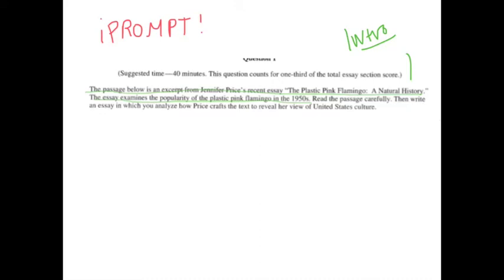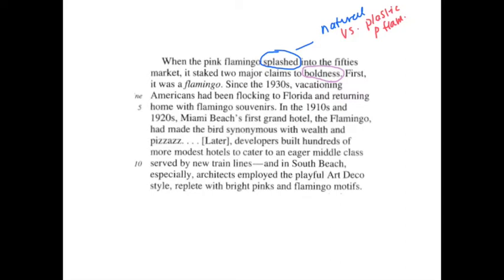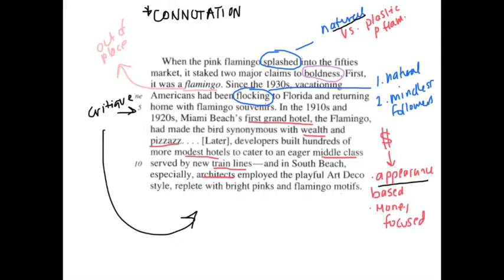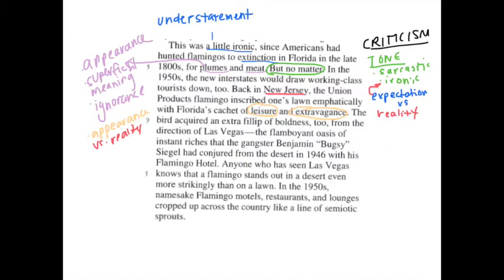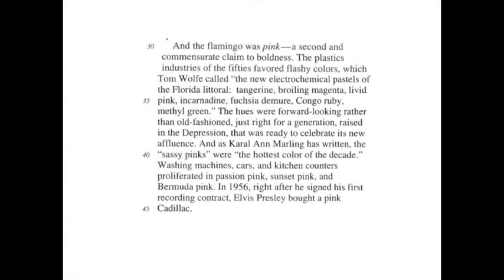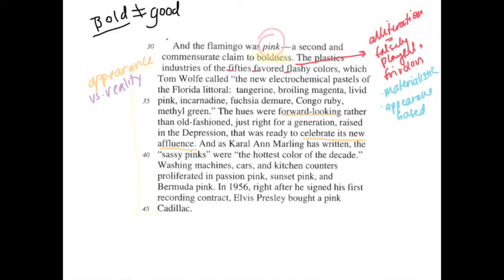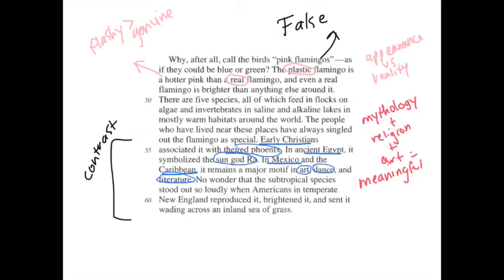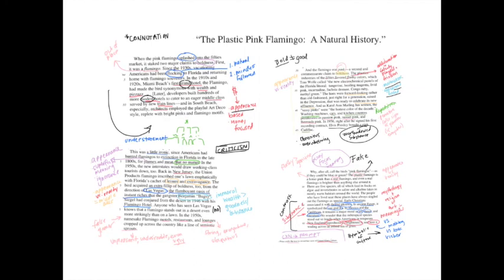Writing Video 9 - AP Language - Analytical Essay pt.2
This is the third video in a series dedicated to AP Language and Composition essays.

This video discusses a specific prompt (2006) for the analytical FRQ.